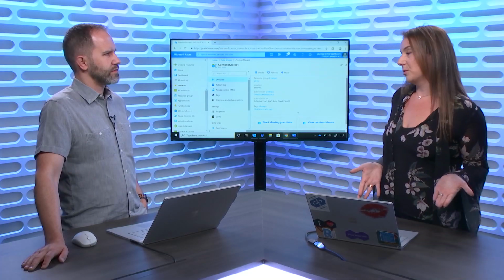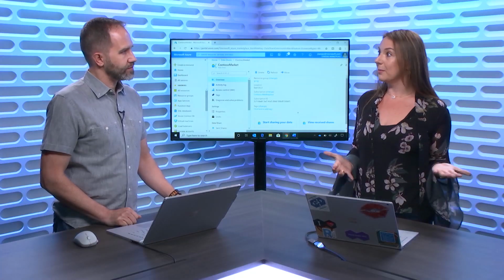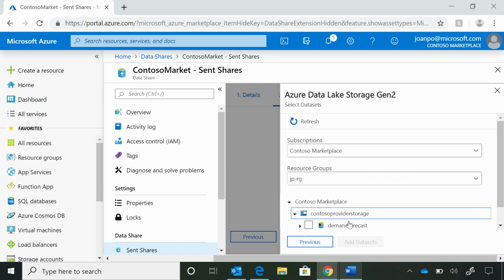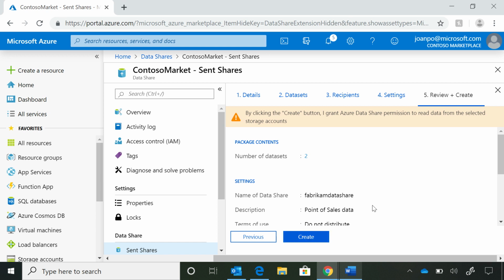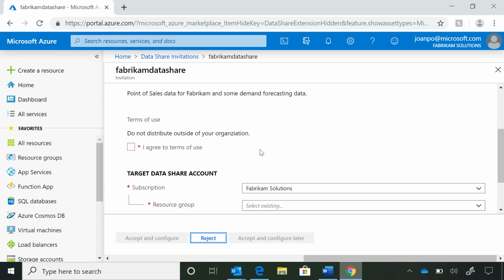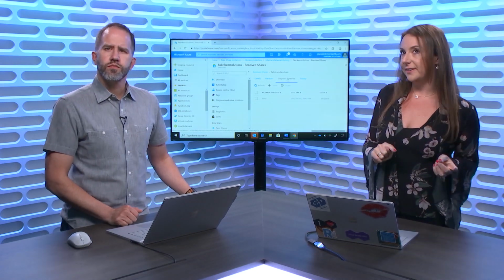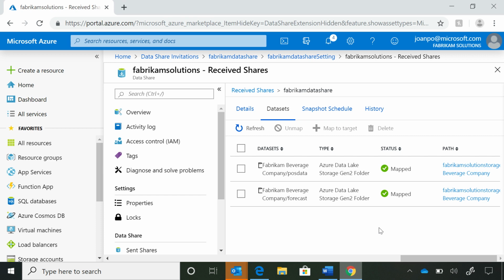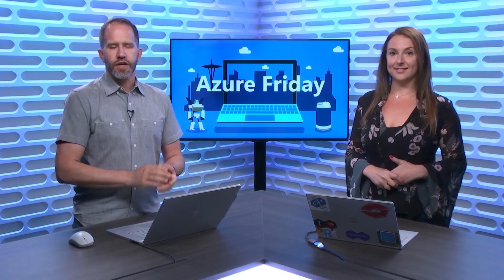Share data simply and securely using Azure Data Share | Azure Friday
Azure Data Share is available in public preview today, and offers a simple pane of glass over your data sharing relationships. Joanna walks through how you can stay in control of your data through monitoring and governance features which ensure you are always in control of your data.

Tutorial: Share your data using Azure Data Share Preview